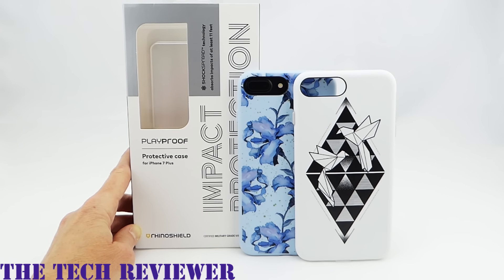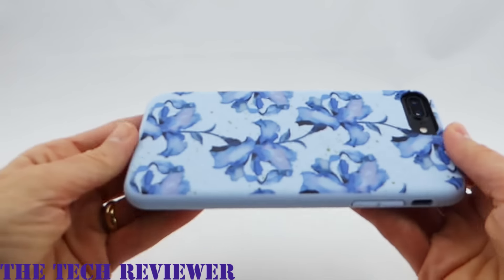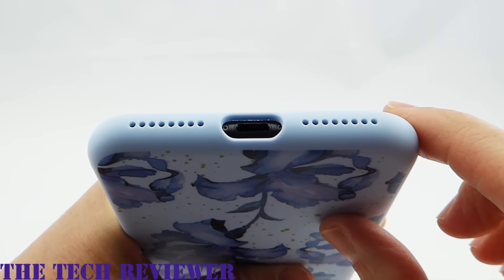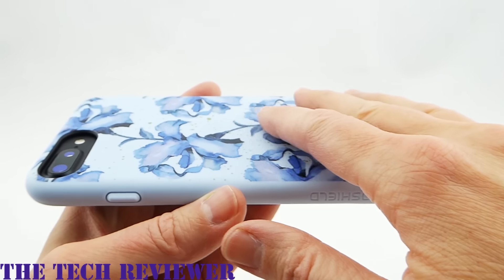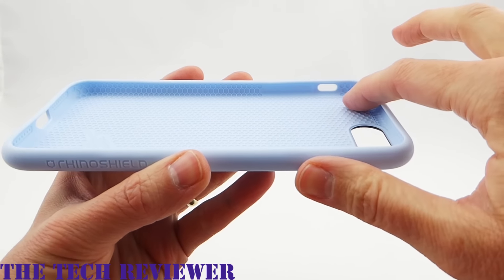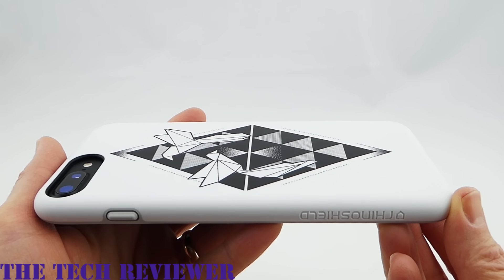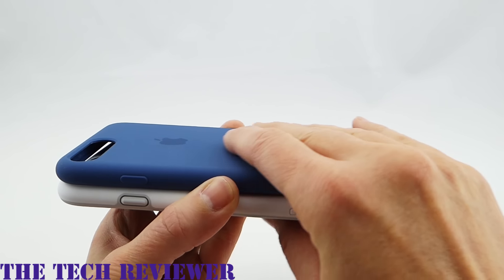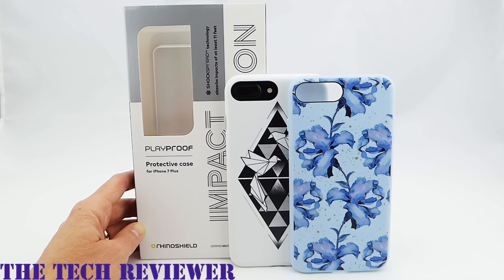RhinoShield PlayProof Custom Cases for iPhone 7+: Stylish, Slim and Ultra Protective!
Offering 11 ft of drop protection and hundreds of custom designs, the RhinoShield PlayProof Custom Case is an excellent way to protect your iPhone 7 Plus while adding almost no bulk.  This case is practically the same size as the Apple Silicone Case, but offers far more protection.  Initially, when the PlayProof first came out for the iPhone 7 and 7 Plus, it was only available in the plain case option, in Black, White, Dark Blue, Powder Blue, and Peach Pink. While very nice, the plain cases are simply blown away by the custom cases, where you have the option to select your perfect case from the more than 140 designs and multiple colors available.  The additional five dollars for the custom cases is well worth it, in my view.  In addition to the stylish look afforded by the custom cases, they also seem to have slightly more grip than their plain cousins…an additional bonus! Overall, these stylish, slim cases are extremely protective and do a great job showing off the beauty of your iPhone 7 Plus.

Pros:
* 11 ft of impact protection. Meets Mil-Spec drop protection standards and much more!

* Amazingly thin and lightweight.

* Hundreds of design and color combinations.

* Good protective lip around screen.

* Reasonably large lightning port opening should work with most third party cables.

* Buttons are easy to press and nicely clicky.

* Protruding camera is well protected and there is no issue with flashback.

* Mute switch opening is larger than on the iPhone 6s Plus version, for easier access.

* Fits iPhone 7 Plus like a glove.

* Matte exterior is quite scratch resistant.

Cons:
* Cases are on the slippery side, but seem slightly less slippery than the plain RhinoShield PlayProof cases.

With an MSRP of $29.99 (compared with $24.99 for the plain PlayProof cases) the RhinoShield PlayProof Custom Case for iPhone 7 Plus is currently available in more than 140 designs on one or more of the 5 base colors of Black, Dark Blue, Peach Pink, White and Powder Blue.  Many thanks to the kind folks at Evolutive Labs for sending me out these samples to review.